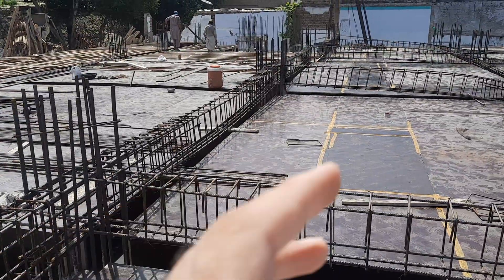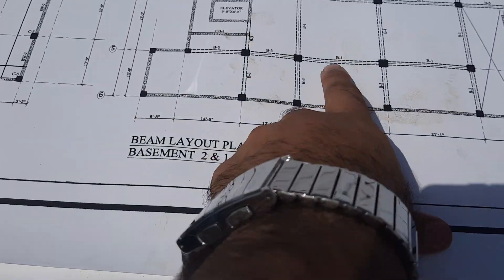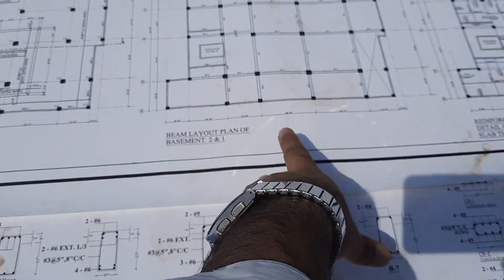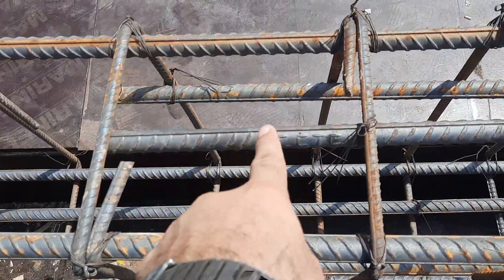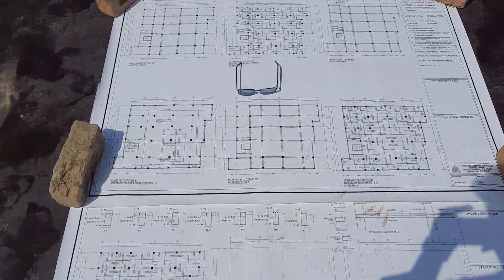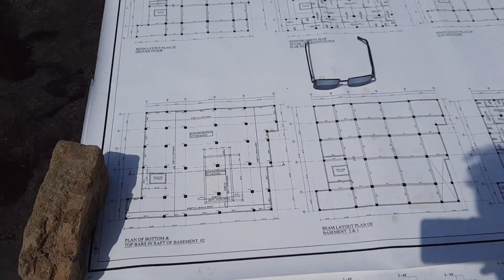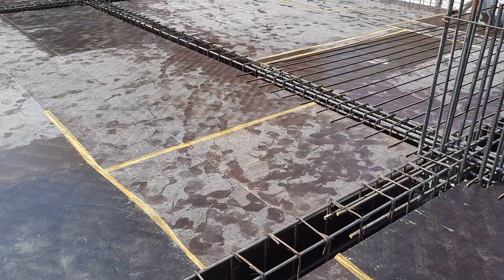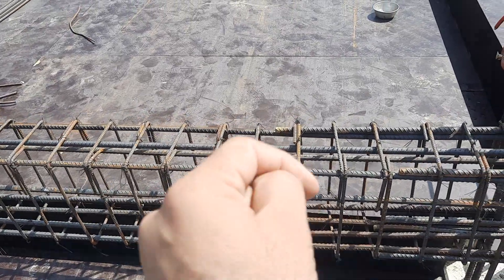Bar Bending Schedule of RCC Column | How to Find Weight of Steel?